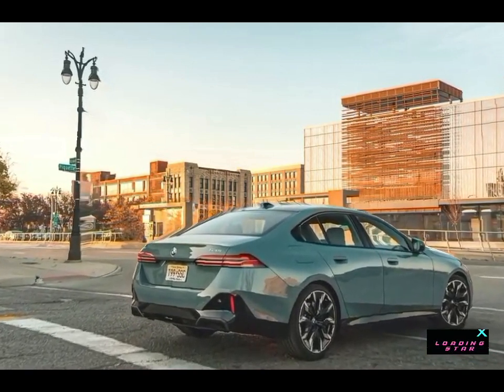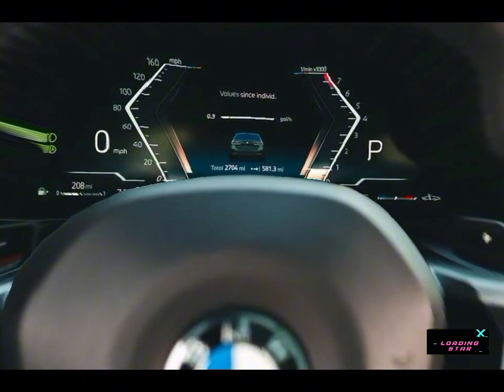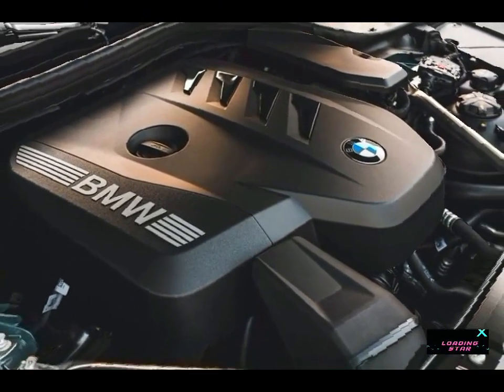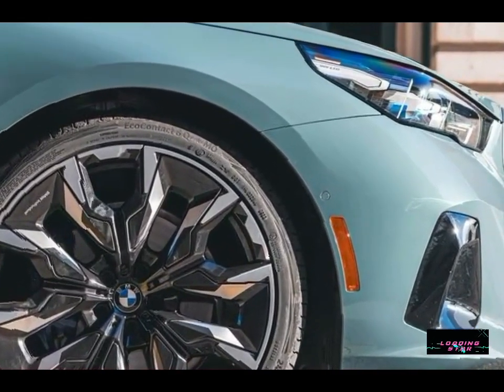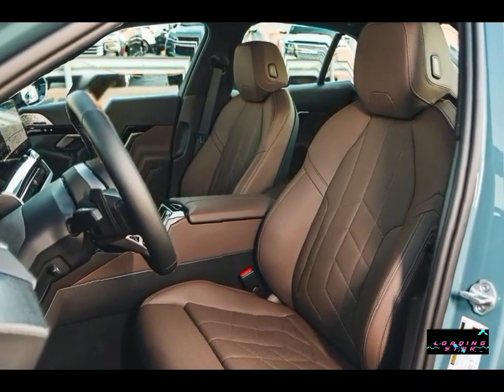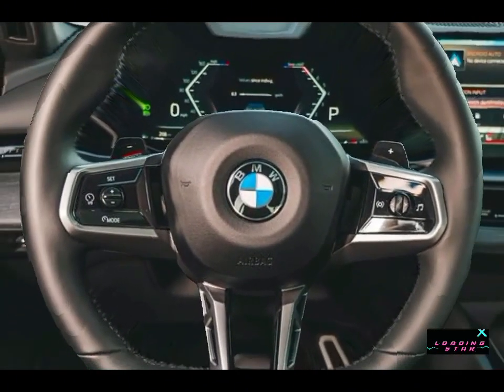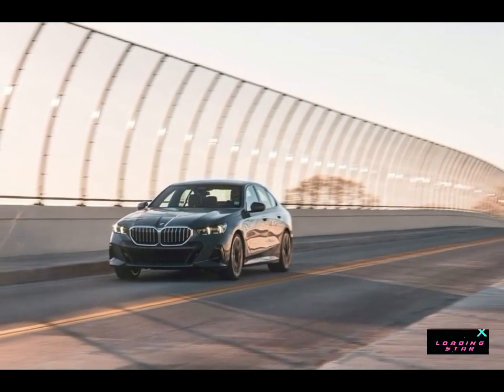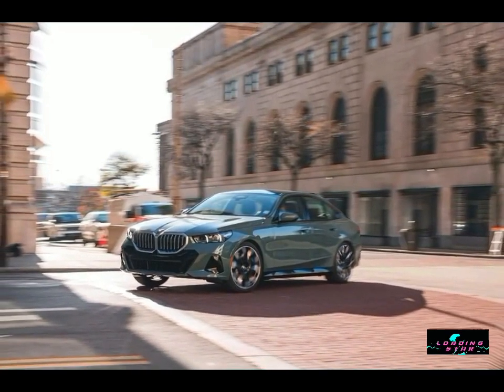2024 BMW 5-Series || Interior, Exterior, Sound Quality And Review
2024 BMW  5-Series || Interior, Exterior, Sound Quality And Review

Sporty yet elevated, style-heavy yet all substance under the hood: the 2024 BMW 5 Series Sedan yet again packs a punch with substantial standard features and stunning design elements.

Experience the epitome of elegance in the 5 Series Sedan. Sporty exterior designs merge with comfortable, classy interiors in this stylish BMW.
Displays that dazzle and connected tech that’s designed to serve – the 5 Series integrates aesthetics and the latest technology for a drive that exceeds your expectations.

Extraordinary dynamics and uncompromising performance  – the all-new BMW 5 Series is ready for you to take the wheel.

Nimble, lightweight construction. Power and luxury in equal measure, plus versatile performance. Explore the muscle behind the classic as you take on any drive with breezy, confident ease.

  ★★★ A luxury sedan built for those who lead – and those who know style is nothing without substance. ★★★

2024 bmw 5-series
car review
new car 2023
bmw
bmw i5
bmw 5 series
new bmw 5 series
new bmw i5
new bmw i5 review
bmw i5 review
bmw 5 series review
new bmw 5 series review
new bmw 5 series 2023
bmw 5 series review 2023
bmw i5 review 2023
new bmw 5 series 2024
bmw i5 2024
5 series review
i5 review
bmw electric car review
bmw 5 series 2023 review
review bmw 5 series
review review
2024 bmw 5 series
bmw 2024
2024 bmw i5
bmw
bmw i5 2024
2024 bmw 530i
2024 bmw 5 series redesign
2024 bmw 5 series interior
bmw 5 series 2024 interior
2024 bmw 5 series review
2024 bmw 530i xdrive
bmw i5
2024 bmw 5 series test drive
2024 bmw 5 series full review
bmw 5 series 2023
2024 bmw
5 series 2024
2024 bmw i5 review
bmw 530i 2024
2024 bmw 5 series g60
2023 bmw 5 series